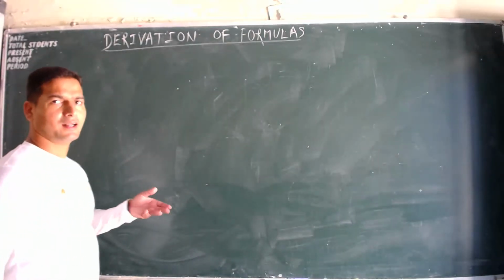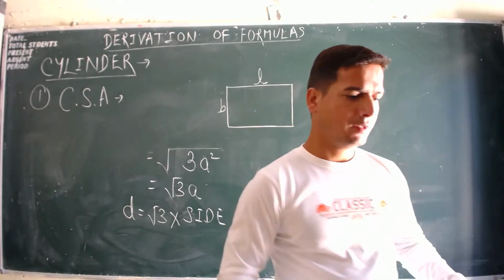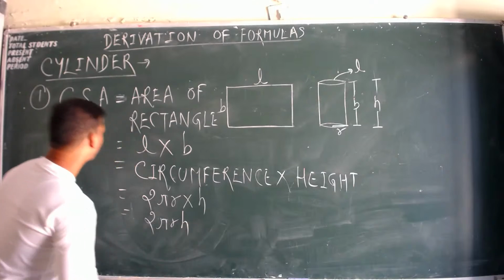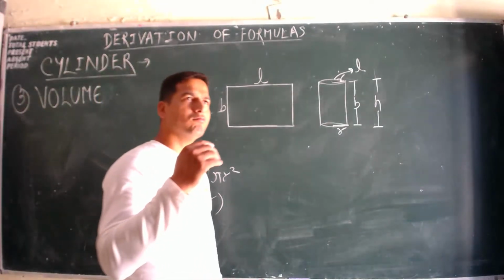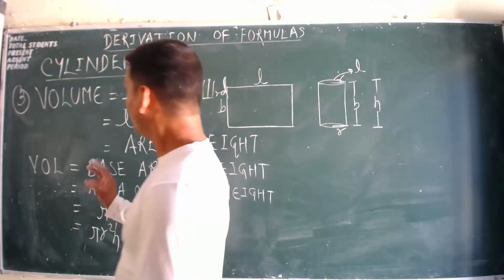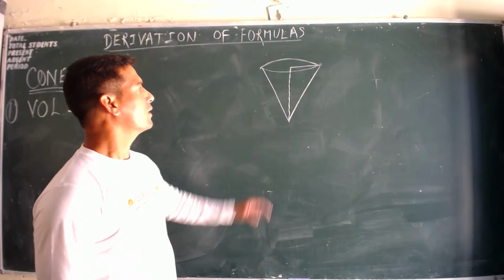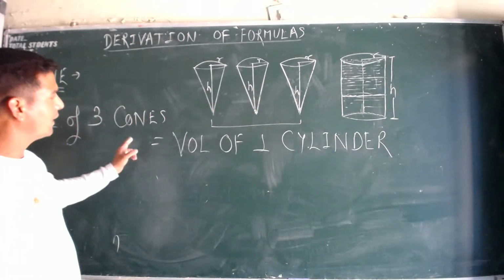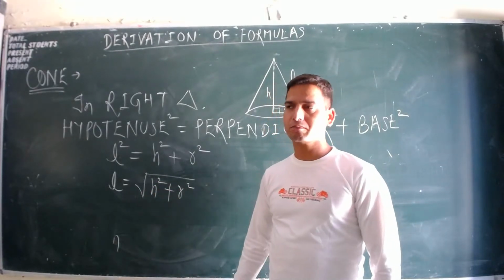Class 10 - Surface Area and Volumes